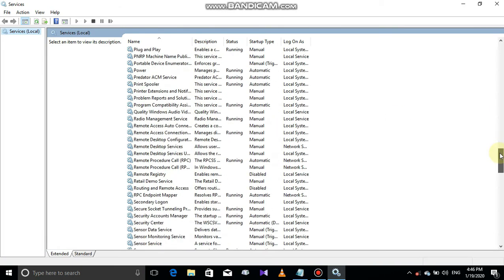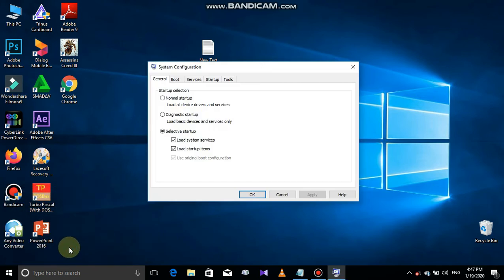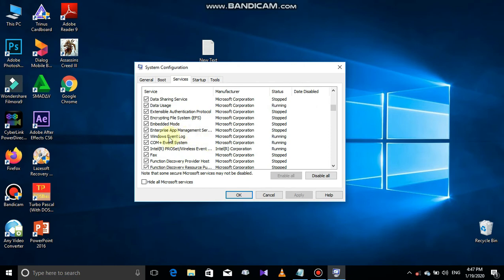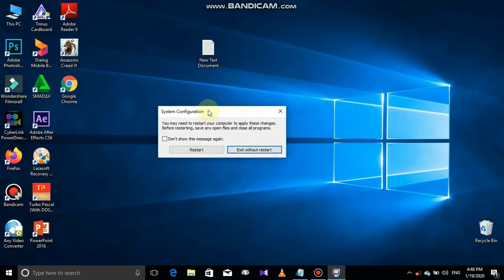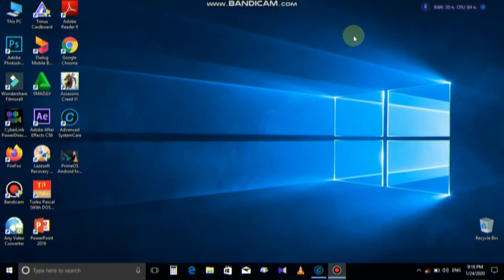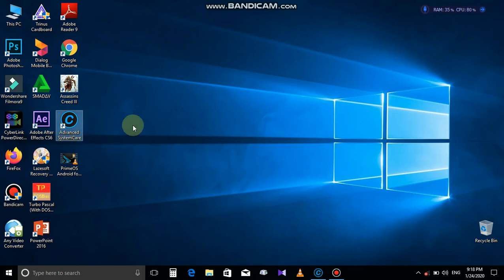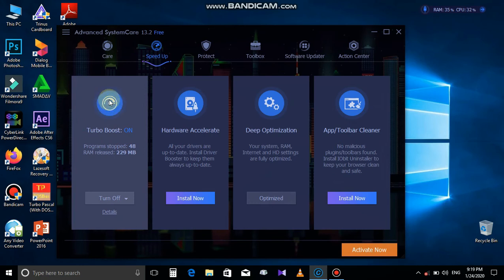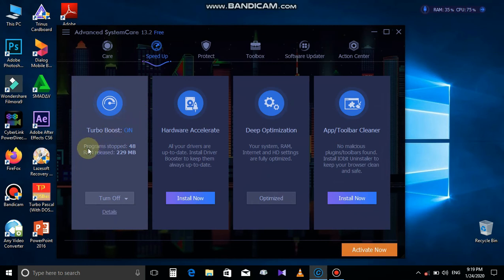How to Fix Lag in Any Game Sinhala.win 10.8.7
Let'sfix gaming lags in pc.This is 100% Successfull way to do it.

Service=windows event log
windows event collctor